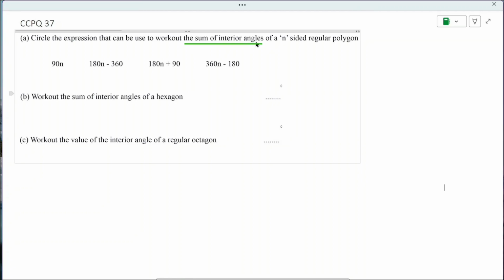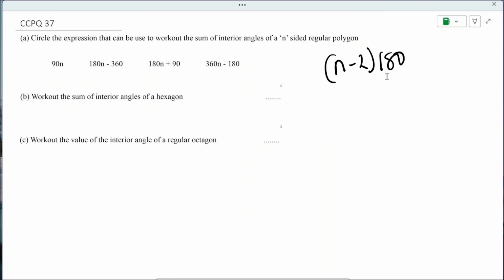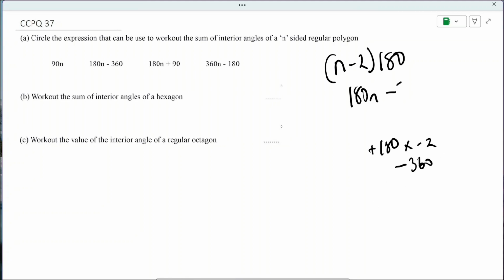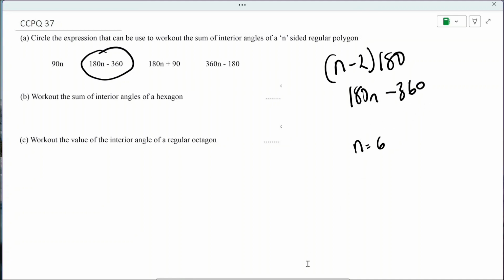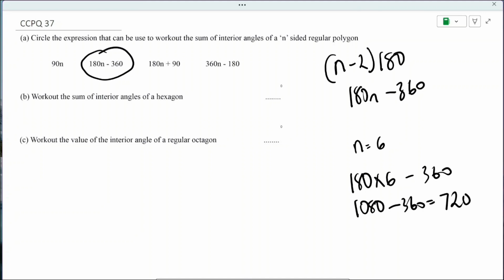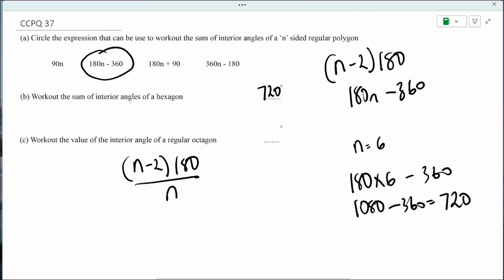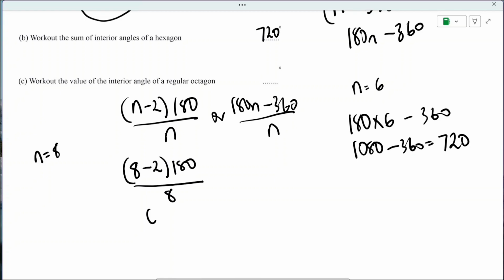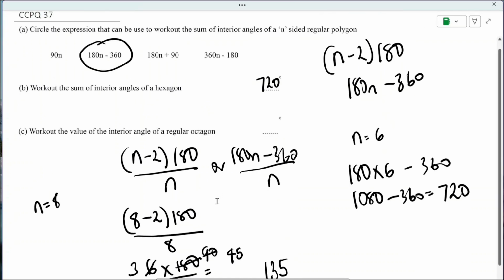37 CHECKPOINT MATHS PQ S1, POLYGONS; Interior angle and sum of Interior angles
37)

a) Circle the expression that can be used to workout the sum of interior angles of a 'n' sided regular polygon.

  90n    180n - 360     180n + 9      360n - 180

(b) Workout the sum of interior angles of a hexagon  .⁰

(c) Workout the value of the interior angle of a regular octagon .⁰

(n - 2)180     (n - 2)180/n

enika's, polygon
enika's, polygons
enika's, interior angle
enika's, sum of interior angles
enika's, regular polygon
enika's, regular polygons
37)

  90n    180n - 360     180n + 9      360n - 180

enika's, polygon
enika's, polygons
enika's, interior angle
enika's, regular polygon
enika's, regular polygons